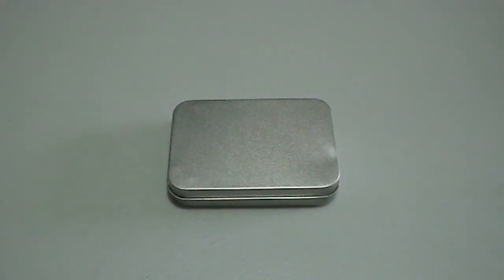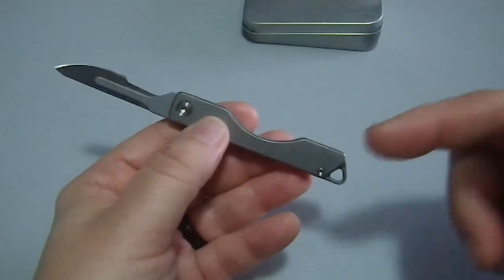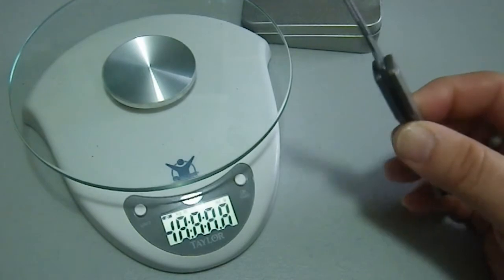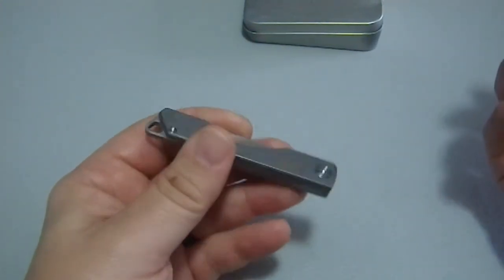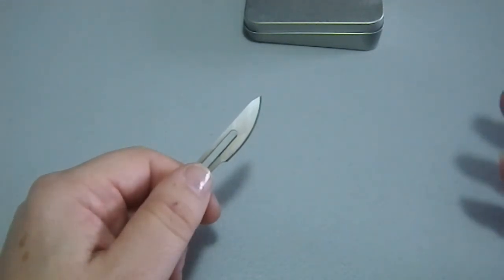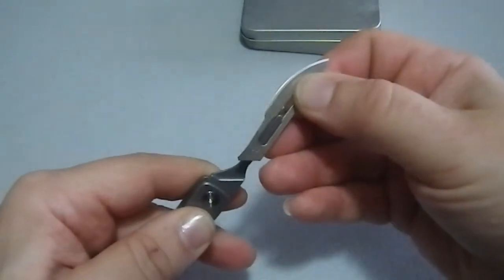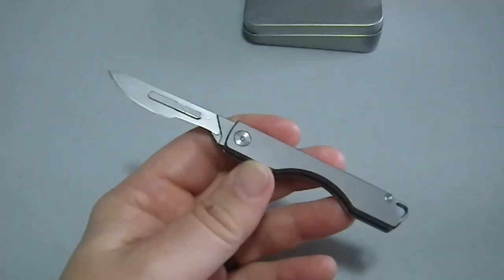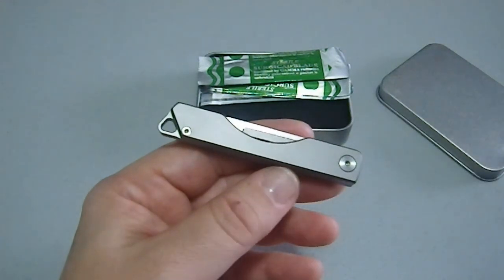Gear Talk: Folding Scalpel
Tetsubo
He/Him